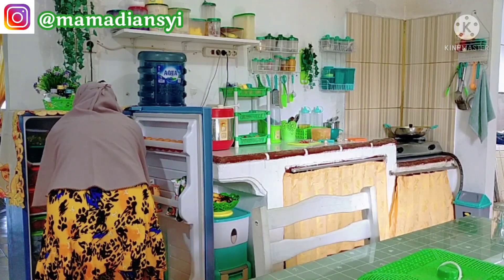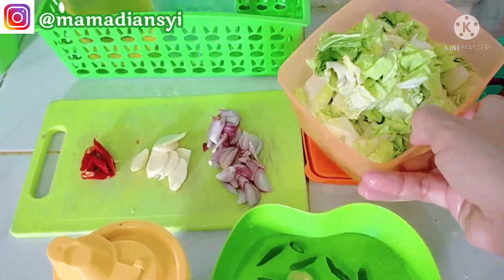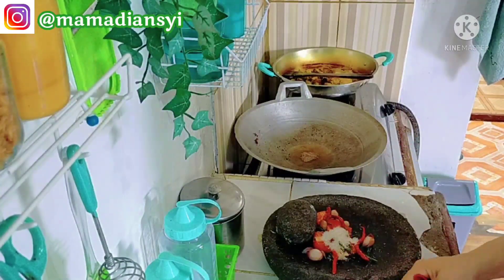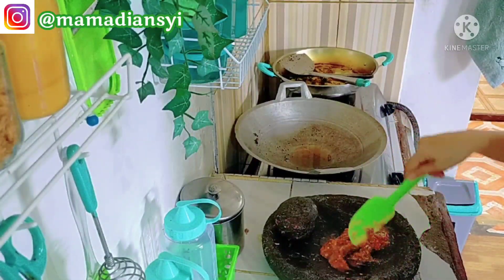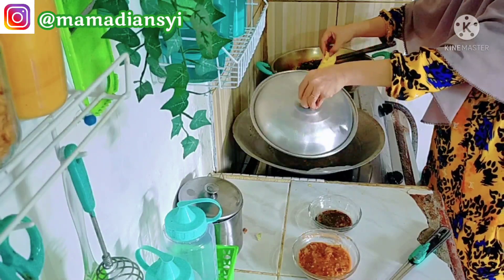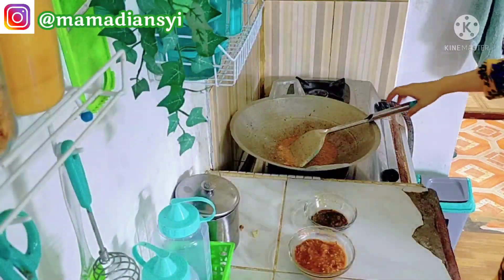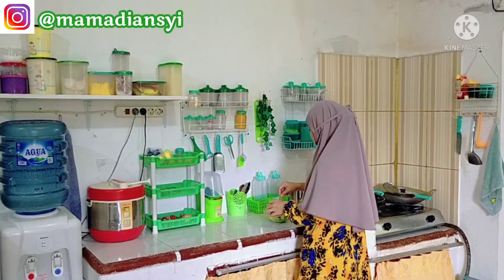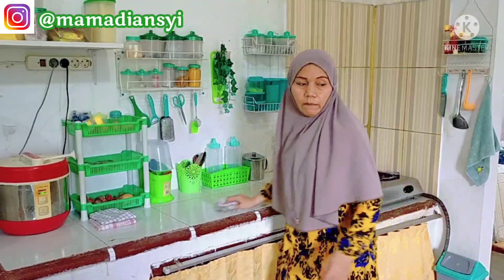RUTINITAS IBU RUMAH TANGGA II KEGIATAN IRT DI DAPUR ,MASAK 4 MENU HARIAN SEDERHANA DAN BEBERES DAPUR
hai mams hai semua, apakabar, semoga kalian sehat selalu ya 😊
di vidio kali ini aku mau berbagi kegiatan ku di pagi hari, nonton Vidio nya Samapi habis ya..jangan lupa di subscribe like comment dan tekan tombol lonceng notifikasinya agar kalian tau Vidio terbaru dari aku 🤗
happy watching 🙏🏻
follow IG aku juga ya👇